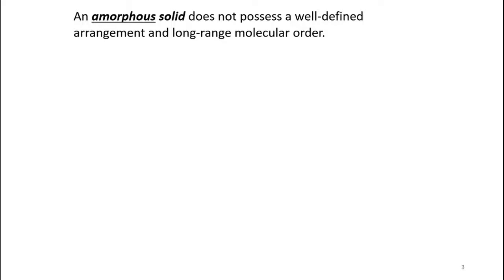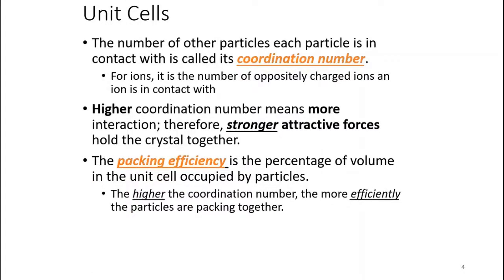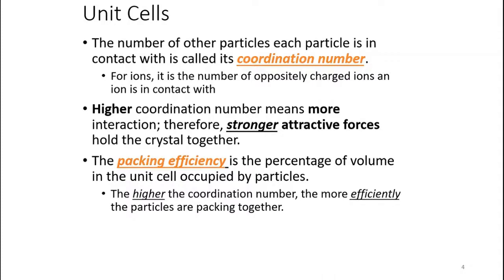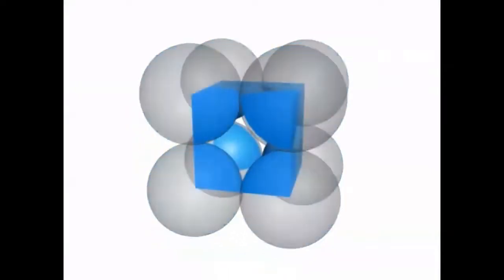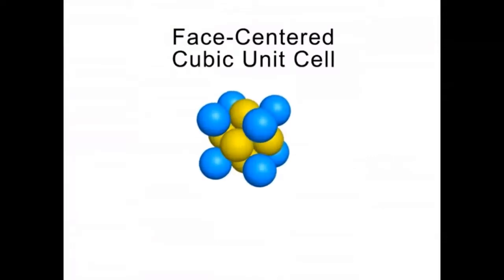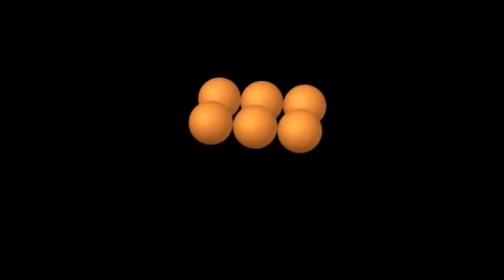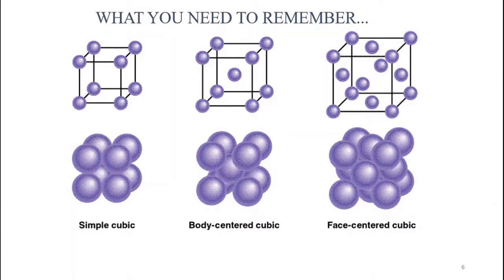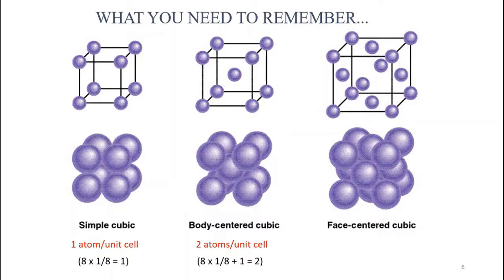CHEM 1A Solids Cubic Unit Cells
This is a supplementary lecture that introduces us to the topic of Solids. Many crystalline solids are organized into structures that have their origin in cubic unit cells.